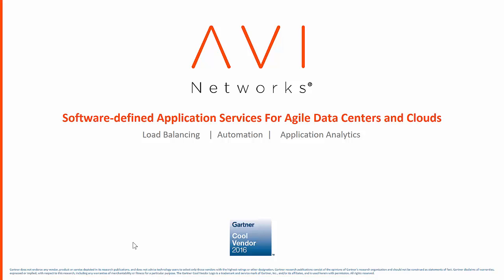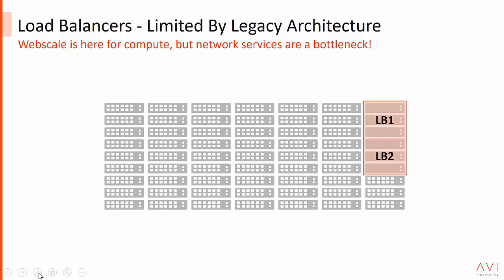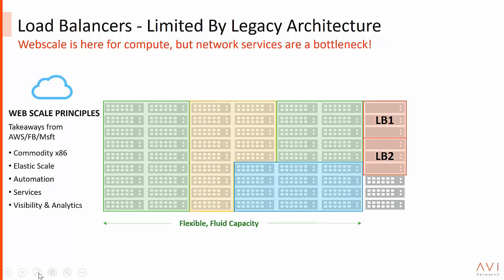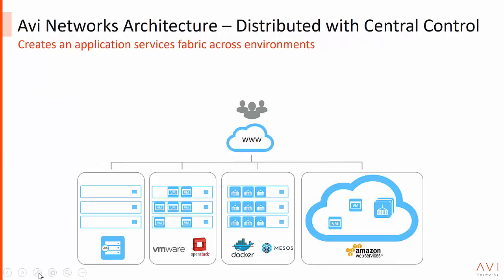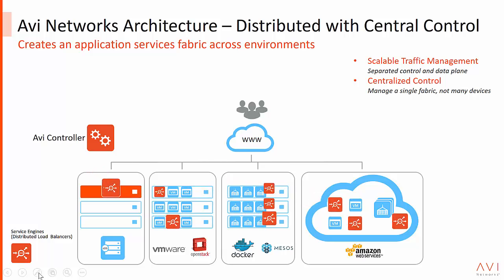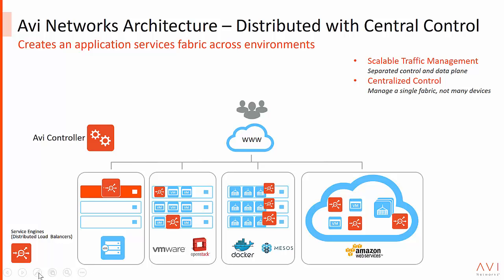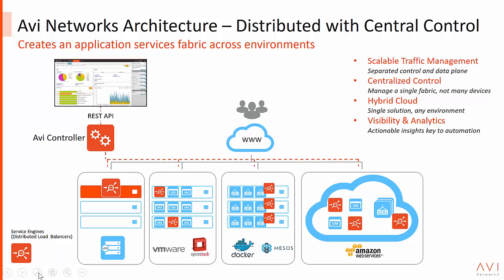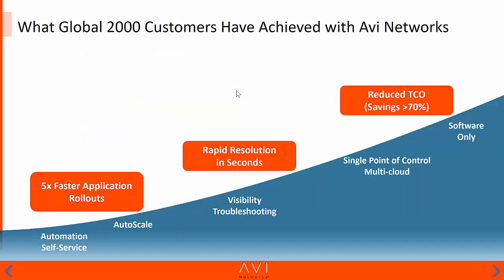Software defined Application Services Introduction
Software-defined application services for agile data centers and clouds including load balancing, automation and application analytics.